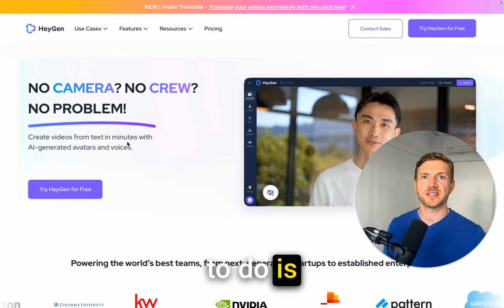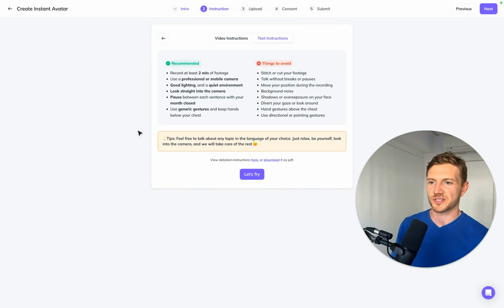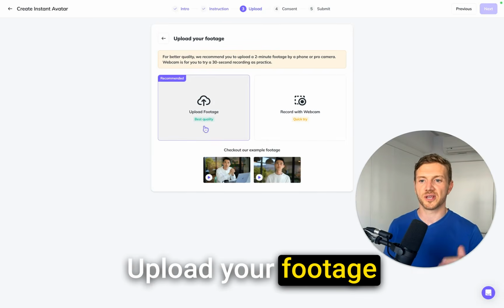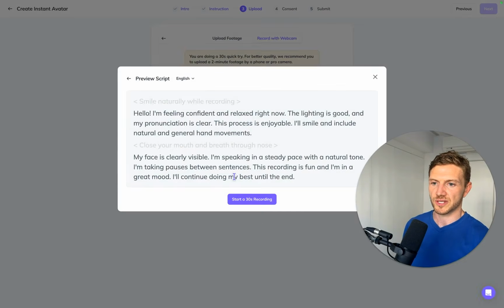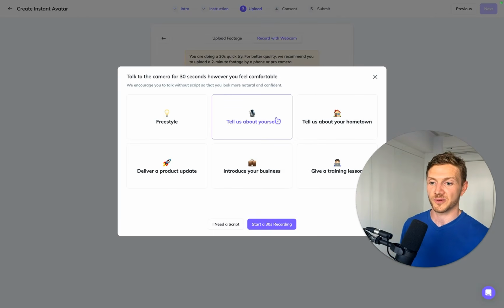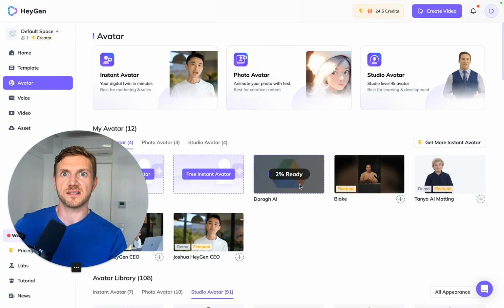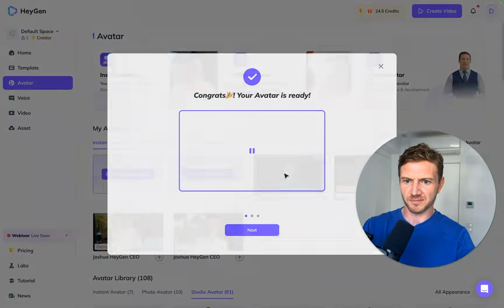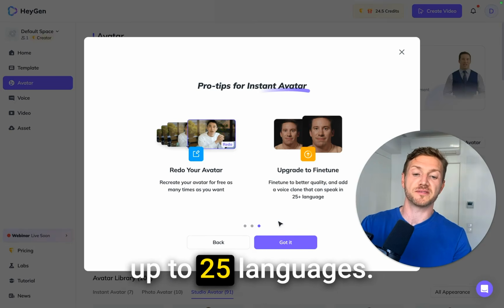Heygen AI Avatar 2.0 is INSANE - Create a AI Clone!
In this video, I'll show you how to create an Heygen AI avatar 2.0. It's an amazing tool that allows you to clone yourself.

In this Heygen AI tutorial, I'll guide you through the process step by step, from signing up to recording the footage.

You'll learn important tips for getting the best results, such as using good lighting, recording at least 2 minutes of footage, and keeping your hands below your chest. Follow along and create your own AI avatar today!

00:00 Introduction
00:19 Signing up
00:41 Recording Guidelines
02:34 Consent Recording
03:16 Possible Uses
03:23 Fine tuning & voice cloning
03:46 Create a Video with your avatar
04:00 Example Heygen AI Avatar Video
04:19 Heygen ai avatar review

I'm amazed at how good the avatar looks, even without fine-tuning or voice cloning.

Podcast Background Music While Talking Interview - Free Music to use, No Copyright - TALK#1